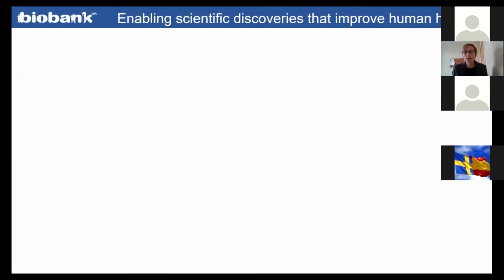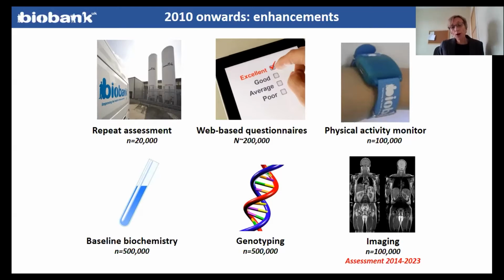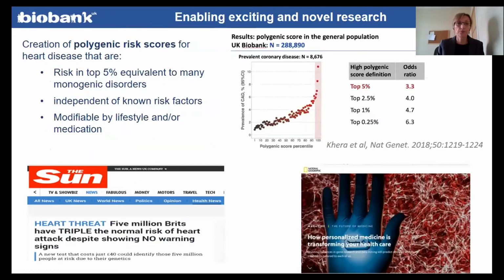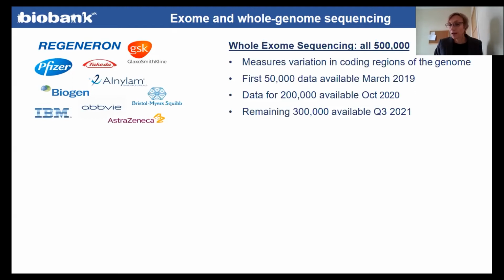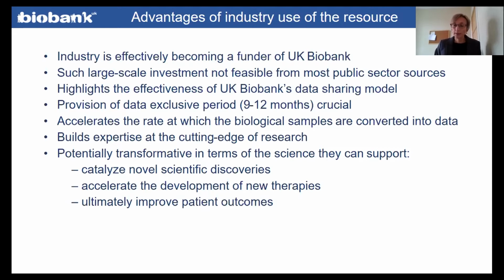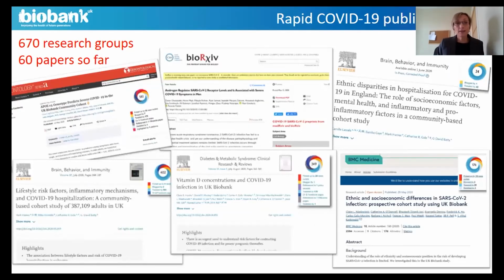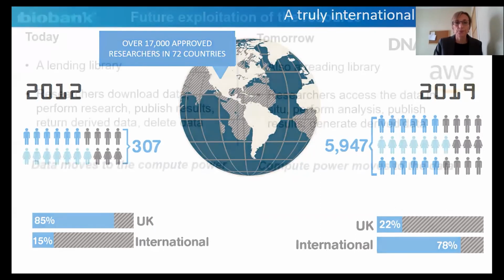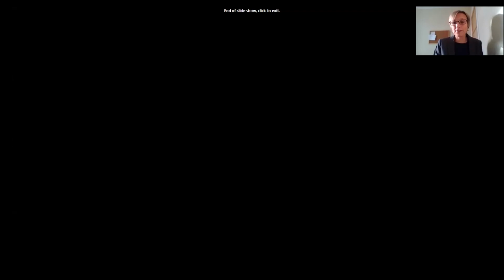Naomi Allen speaking at the “Scaling Omics Approaches To Population Size” biobank symposium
With this biobank symposium that took place 11-12 Nov. 2020, we brought together world-leading biobanks, researchers and experts in ethical, legal and societal implications to discuss how we can leverage the full potential of omics and achieve population-scale sample sizes. The technical side is important but so is the donor and political perspective.